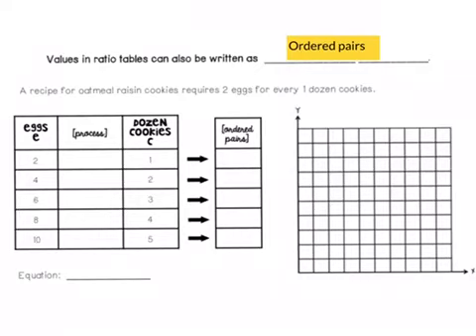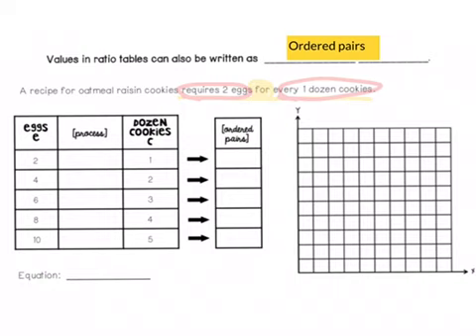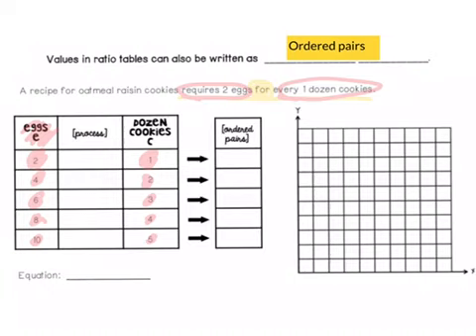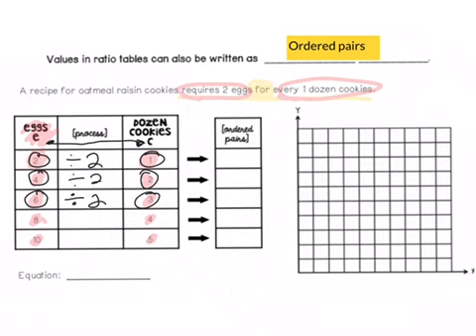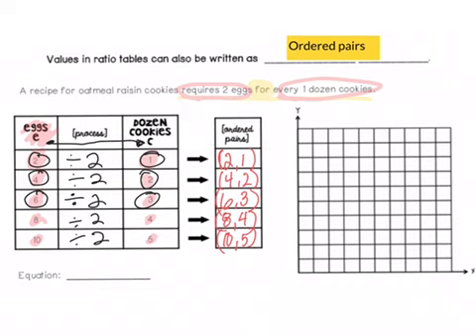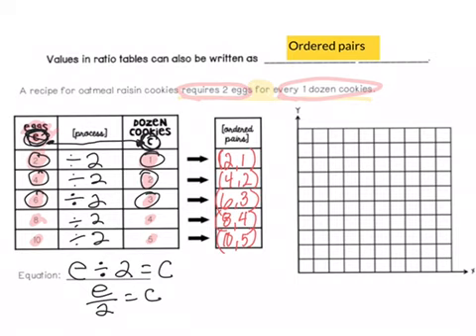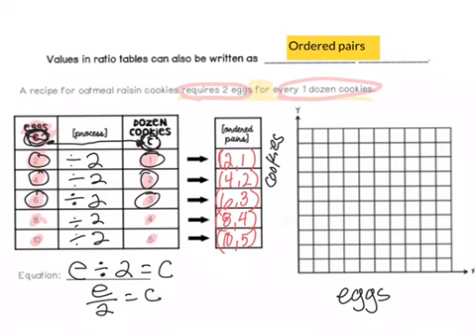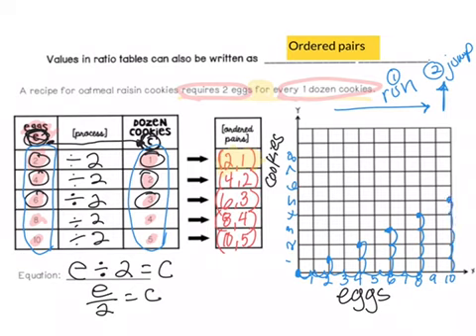Graphing Ratios Ex 1